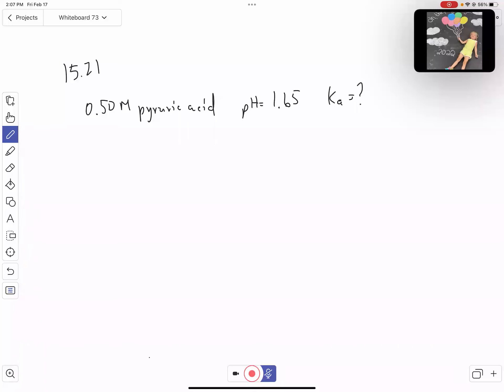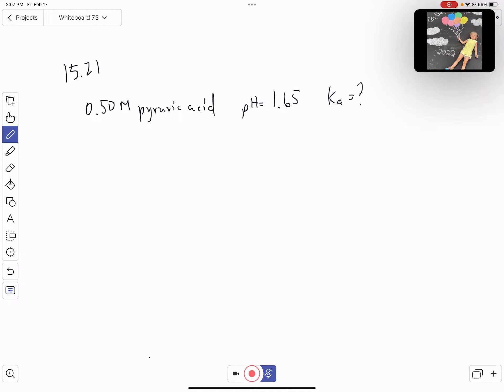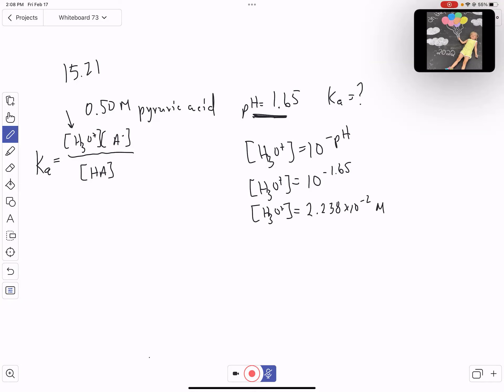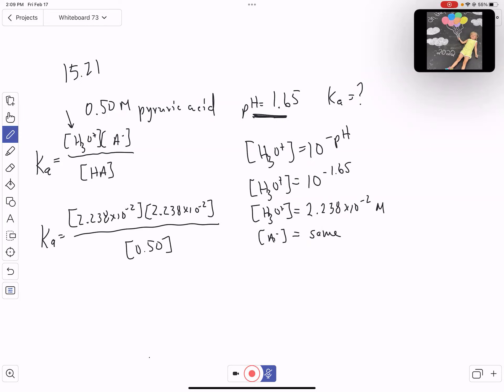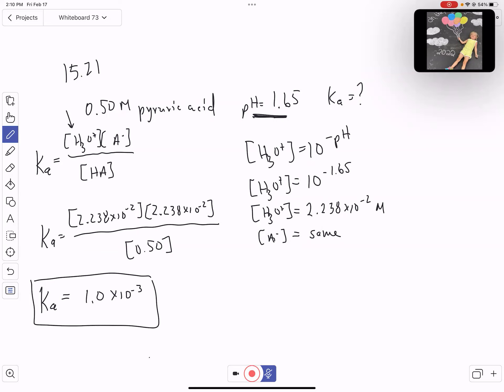CHE_116_HQ15.21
Determining the Ka of a weak acid based on concentration and pH